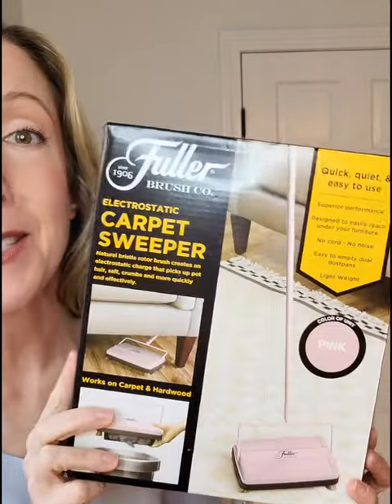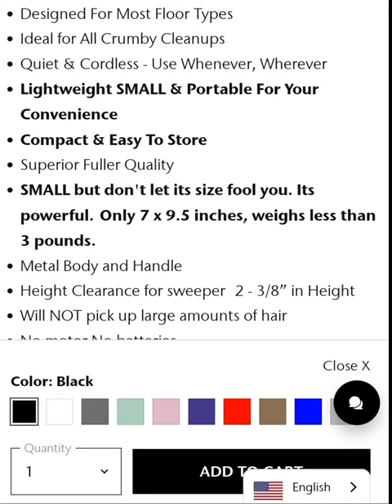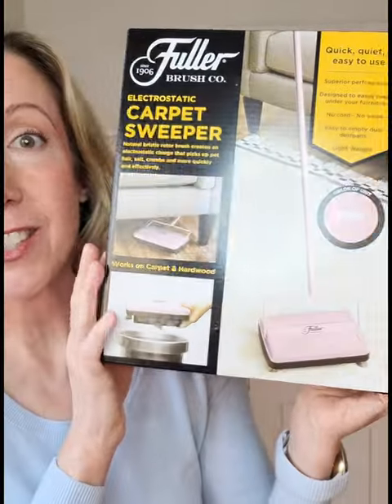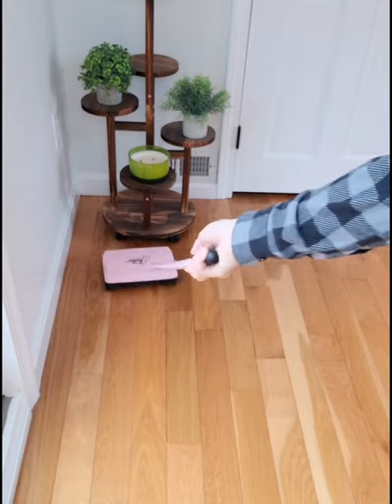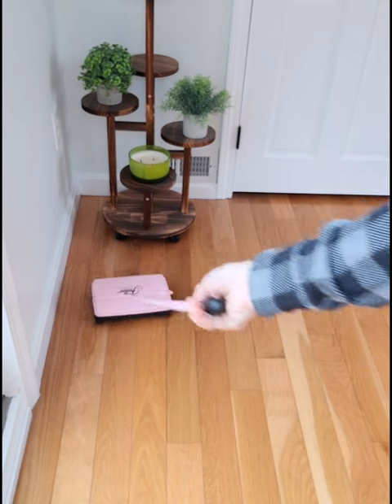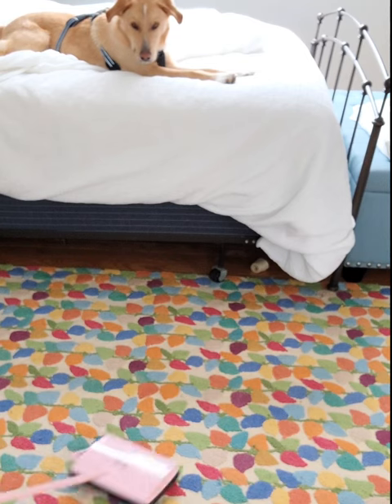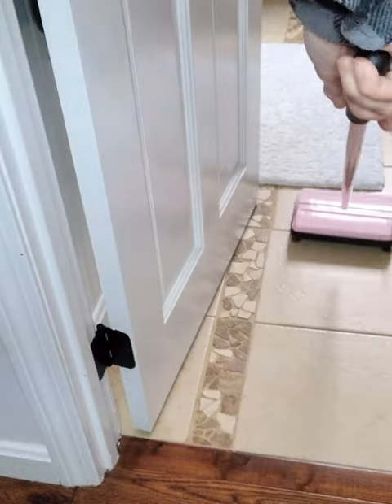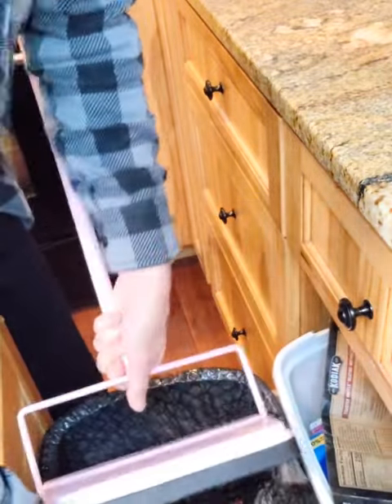Fuller Brush Electrostatic Carpet and Floor Sweeper